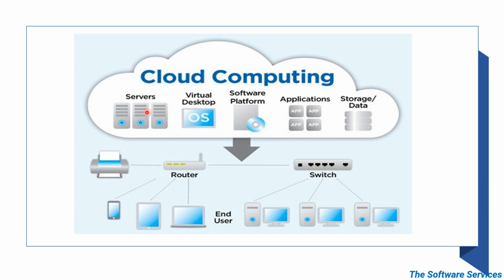03 Cloud Computing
Ready to unlock the power of cloud computing for your projects?  This Google Cloud tutorial series equips you with the knowledge and skills to leverage Google's robust cloud platform.  Whether you're a complete beginner or a seasoned developer, we've got you covered!

Cloud concepts refer to the fundamental ideas and principles underlying cloud computing, which is a technology that allows users to access and use computing resources (such as servers, storage, databases, networking, software, analytics, and intelligence) over the internet. Instead of owning and maintaining physical hardware or servers, users can leverage cloud services from public cloud service providers.